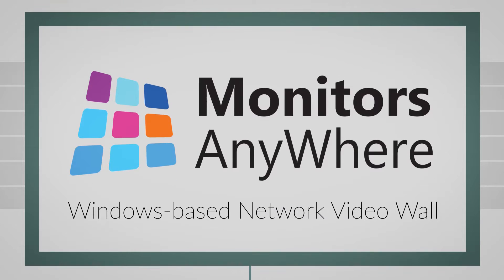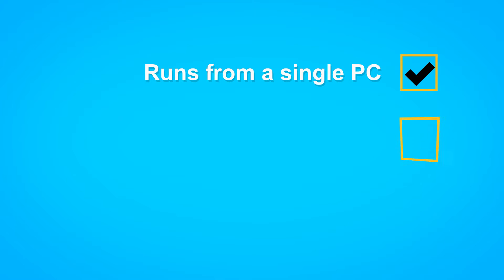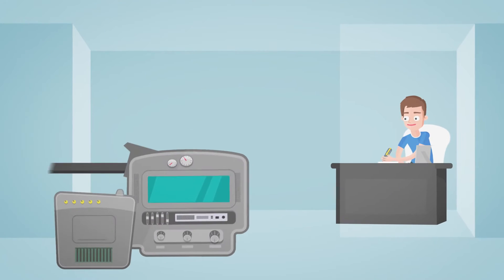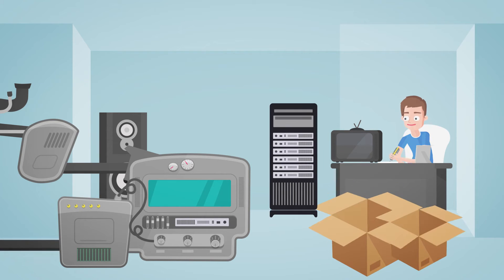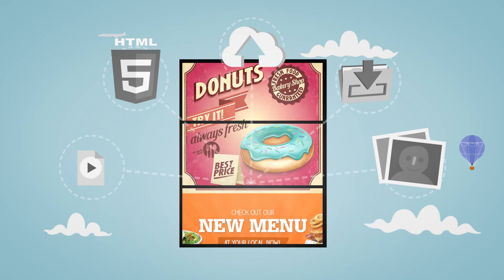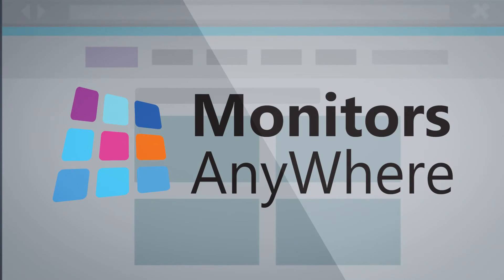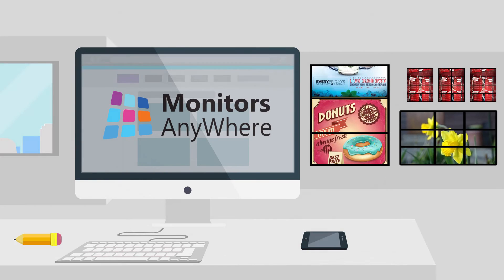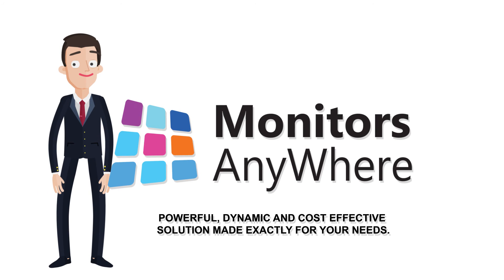Monitors AnyWhere - Network Video Wall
The first Windows-based Network Video Wall in the market!
Use a standard PC to easily and cost effectively to create eye catching video walls.